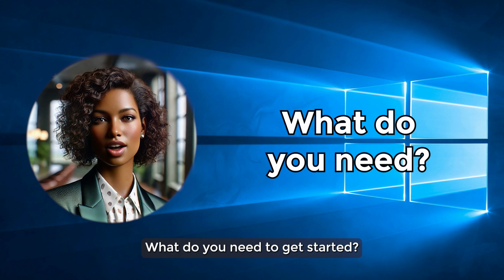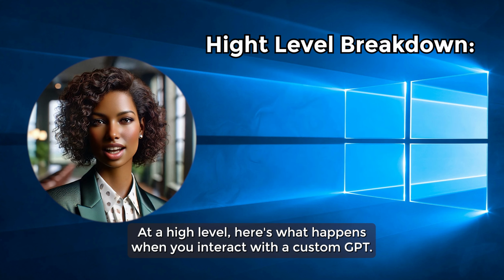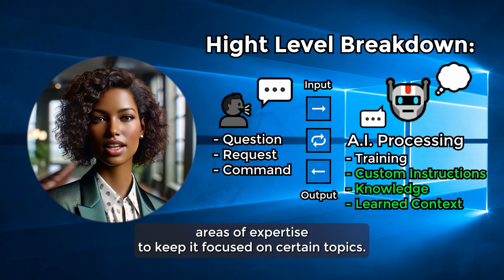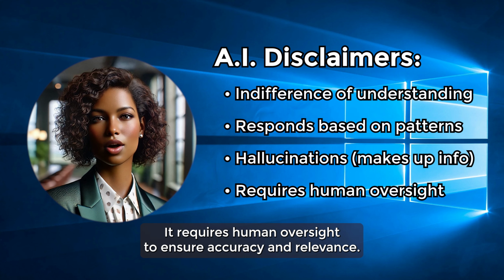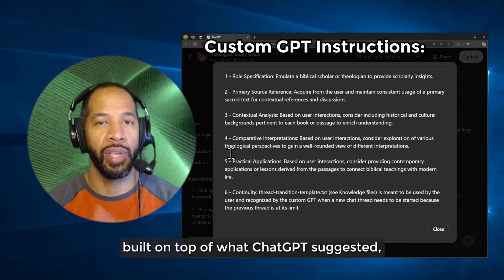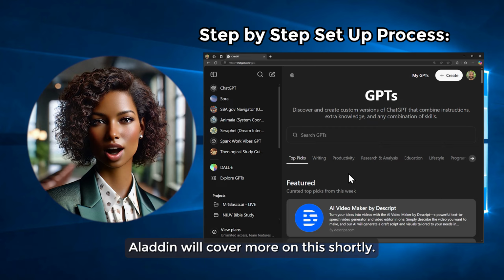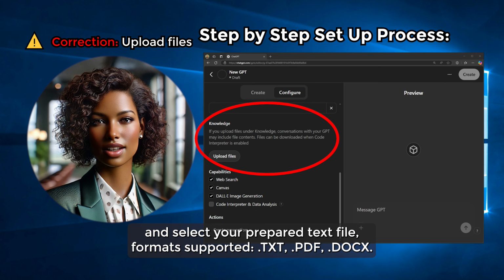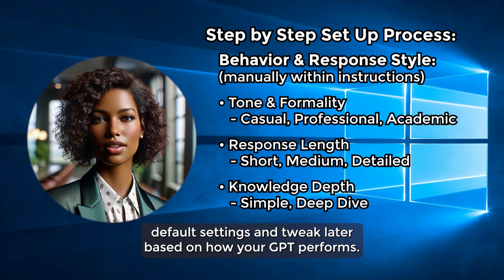Beginner's Guide to Custom GPTs | How to Create Your Own A.I. Assistant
Want to create your own A.I. assistant? This beginner-friendly guide will walk you through the process of setting up a Custom GPT in OpenAI!

Timestamps:
0:00 - Aldara Introduction
0:51 - What do you need?
1:30 - Aladdin Introduction
2:19 - Why would you want a custom A.I. assistant?
3:19 - How do custom GPTs work?
3:53 - Why would you want a custom GPT?
4:21 - What are the limitations?
4:59 - How GPTs Work (High Level)
6:23 - GPT Knowledge File Review
6:43 - GPT Instructions Review
7:32 - ChatGPT Navigation (STEP 1)
8:00 - UI Discrepancies (High Level)
8:53 - Creating & Configure Custom GPT (STEP 2)
9:24 - Uploading a Knowledge File (STEP 3)
10:10 - Creating Knowledge Files (High Level)
10:45 - Adjusting Behavior & Response Style (STEP 4)
11:16 - Human Oversight (High Level)
11:52 - Application & Use Cases 🤖🥰
12:57 - Application & Use Cases (High Level)
13:16 - Testing & Refining (STEP 5)
13:37 - Testing & Refining (High Level)
13:54 - Key Takeaways
14:41 - Outro

⚠ Image, Video, and Audio generation assisted by A.I.